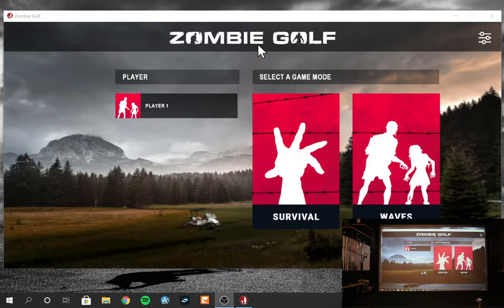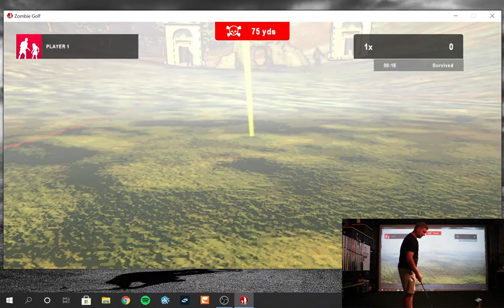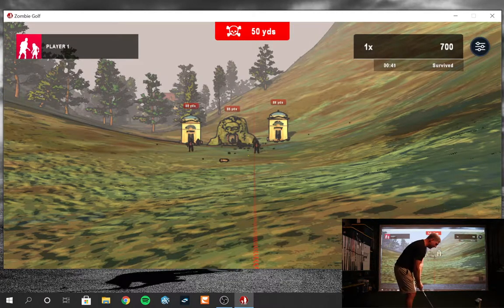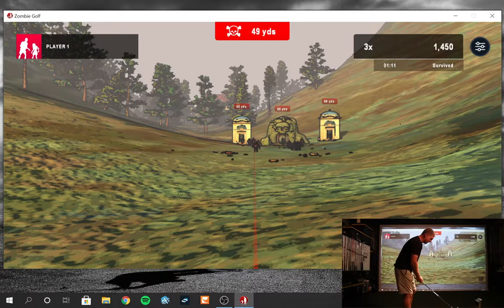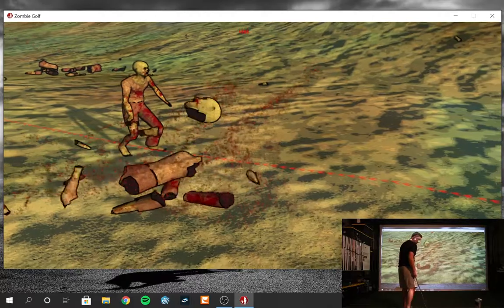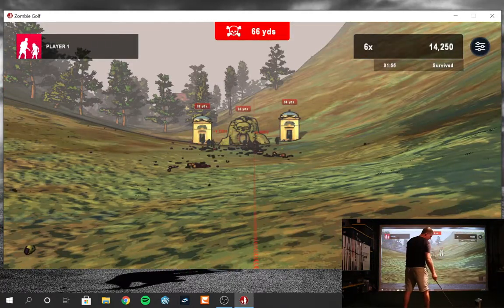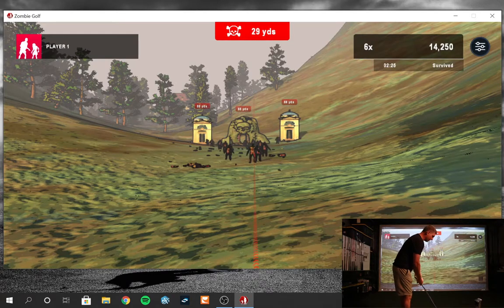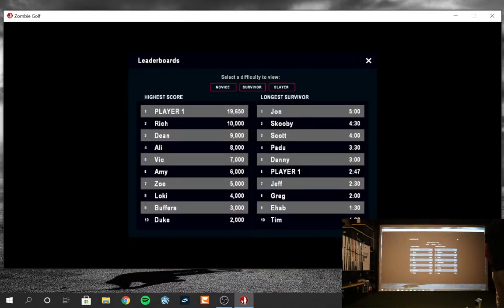Foresight Sports GCQuad Zombie Golf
ZOMBIE GOLF
Fight the undead horde with your club of choice and build your accuracy skills at the same time!

In this battle against the clock, players can choose to either take out approaching zombies, or focus their shots on the crypts where the undead are spawned. Zombie Golf is the ultimate skill-building game for golfers of all ages.